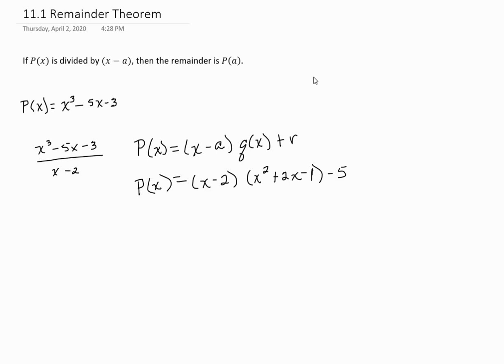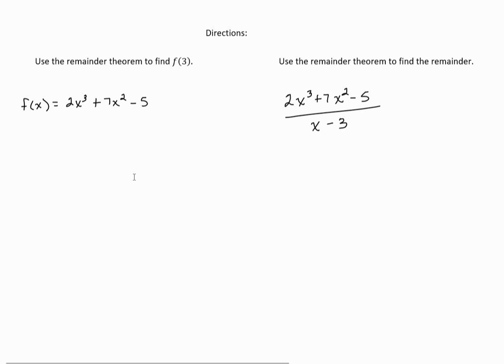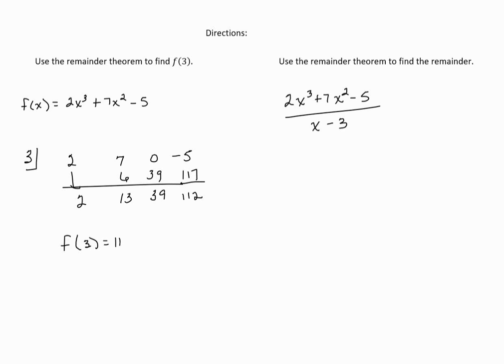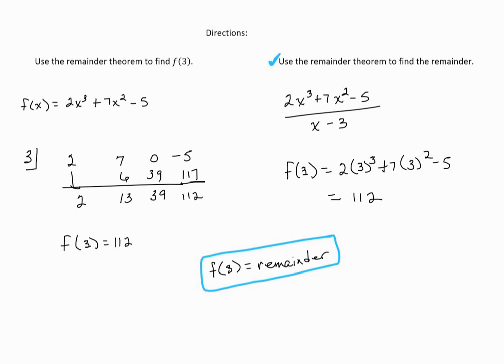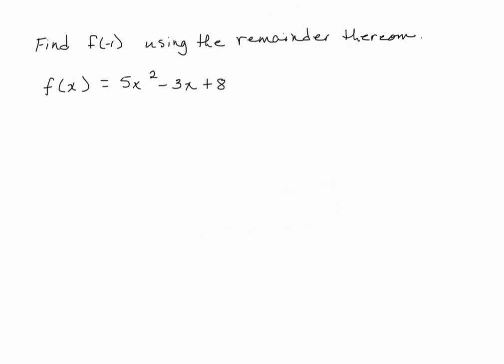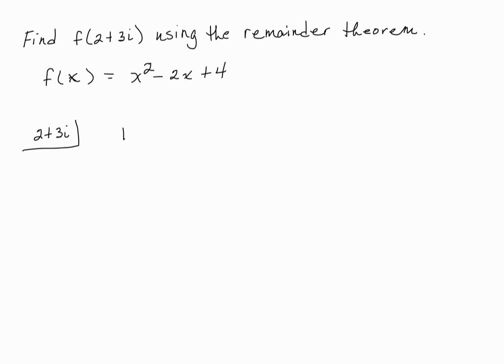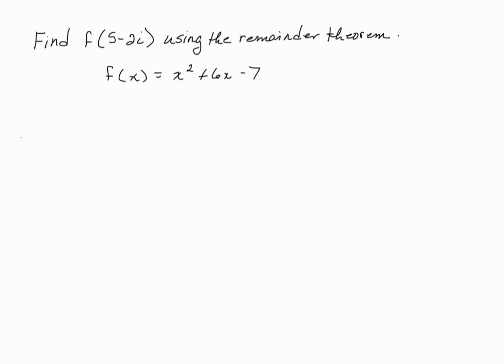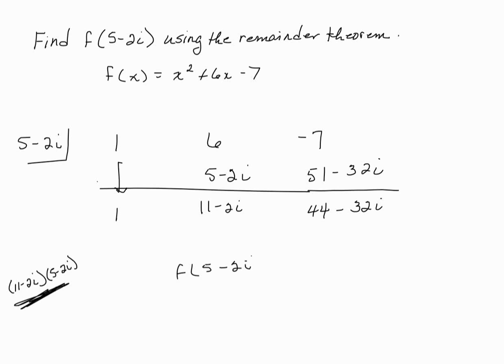College Algebra 11 1 Remainder Theorem